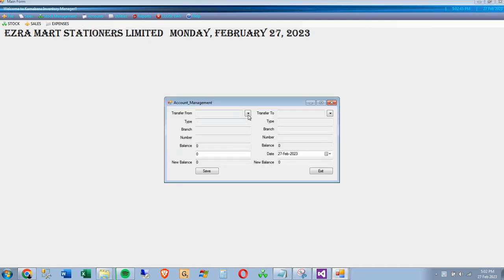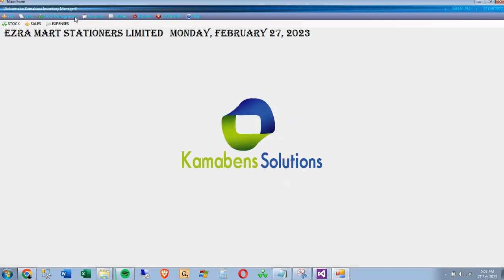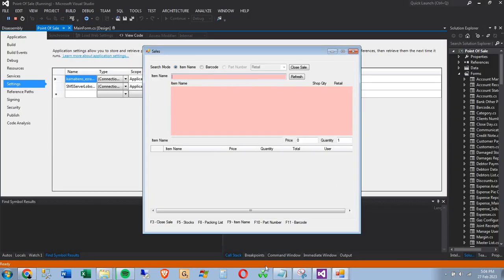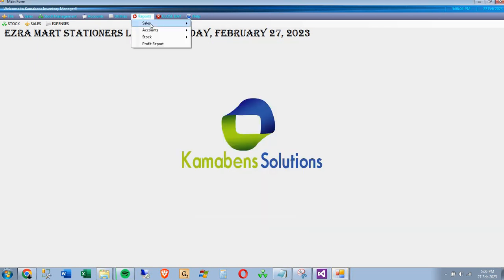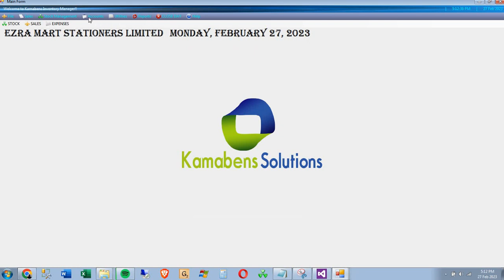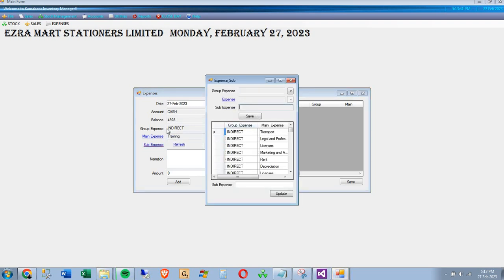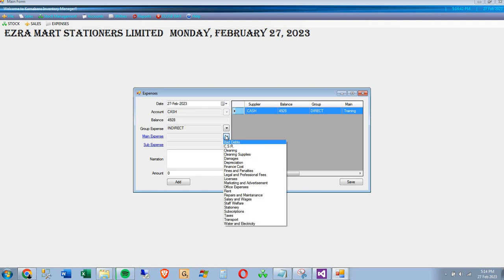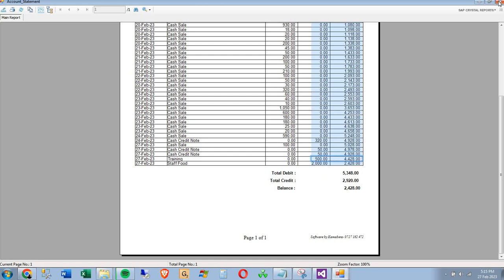Accounts, Credit Note and Expenses